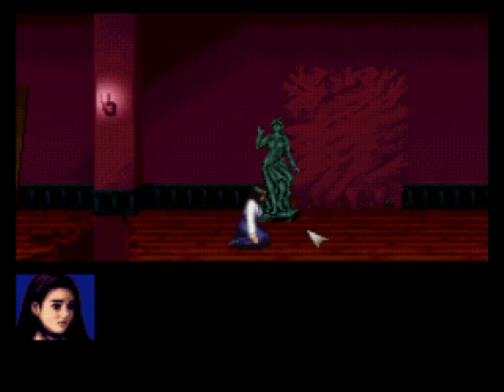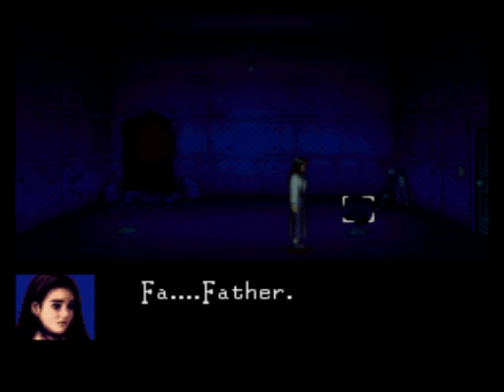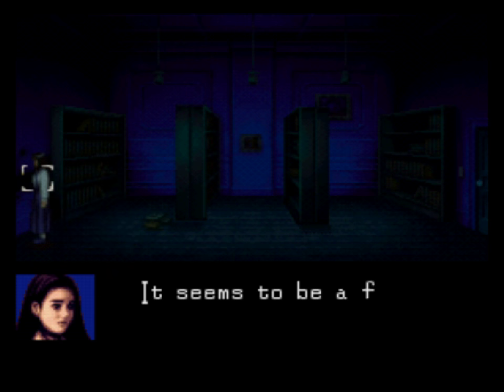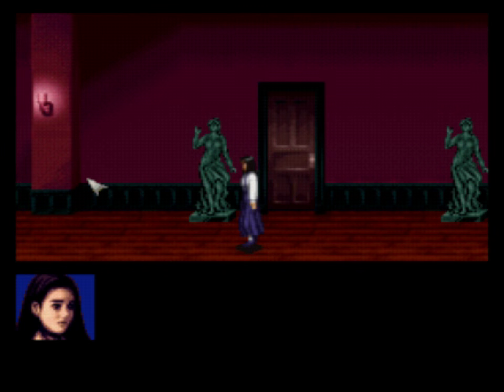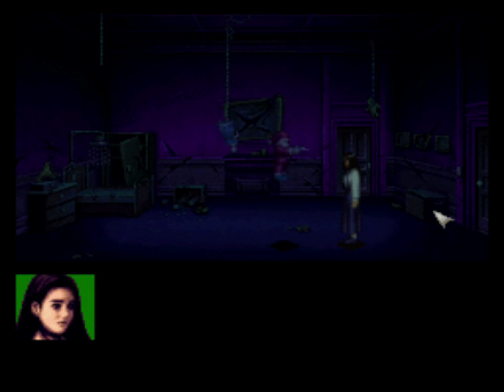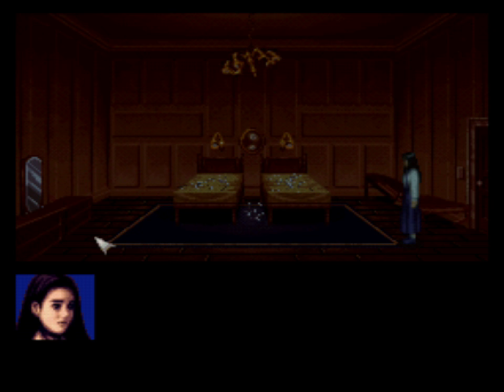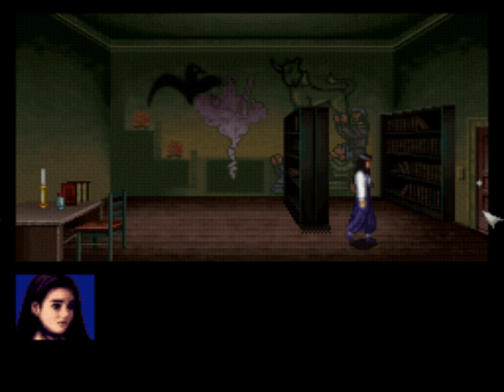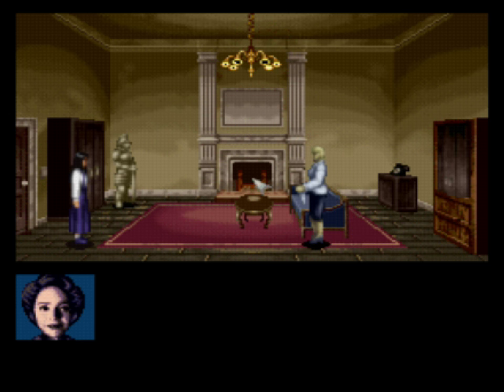Let's Play Clock Tower: The First Fear- Part 3: A skeleton among the corpses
And suddenly we get a whole bunch of plot.